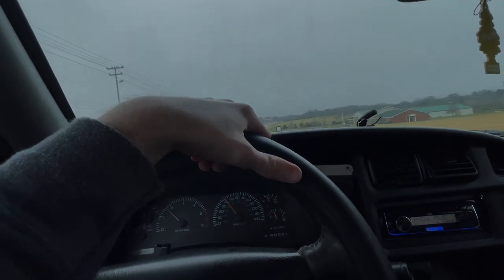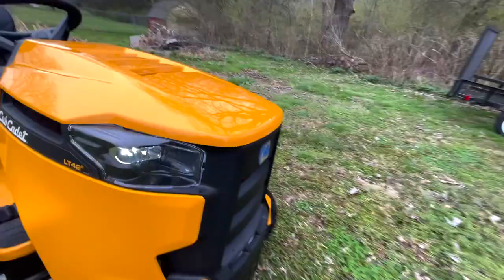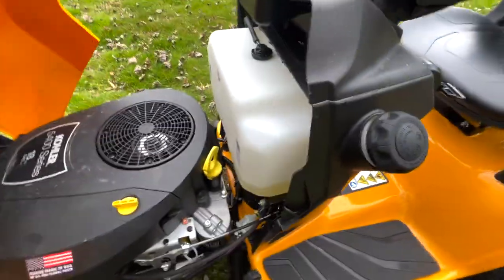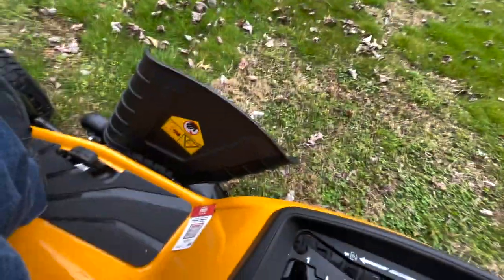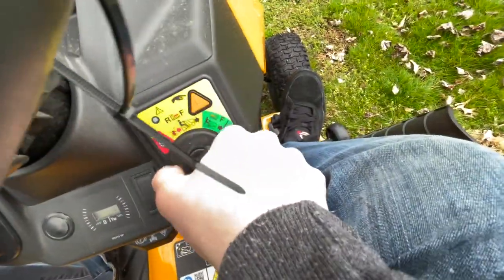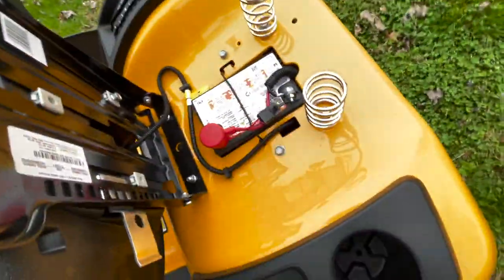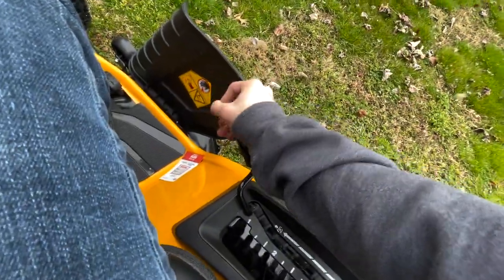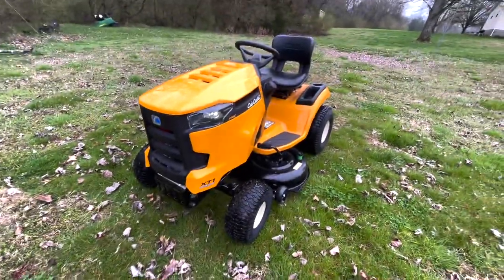CubCadet XT1 Lawn Tractor Quick Overview!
CubCadet XT1 42" Quick overview if you're thinking if buying it!